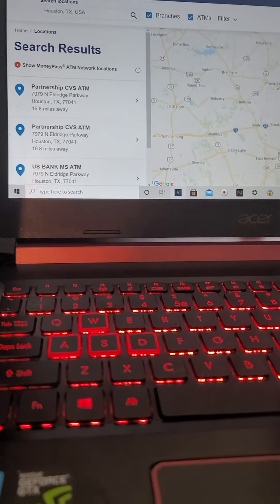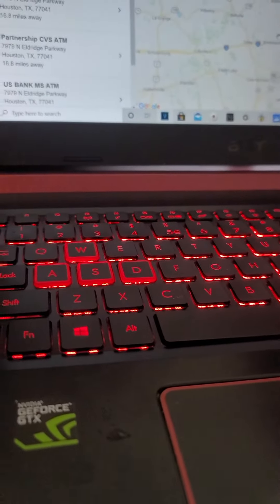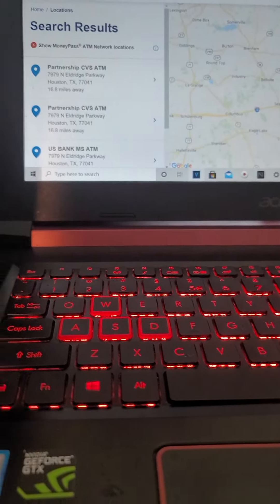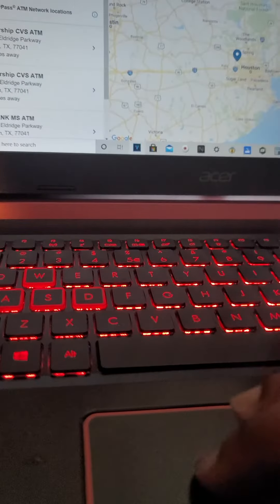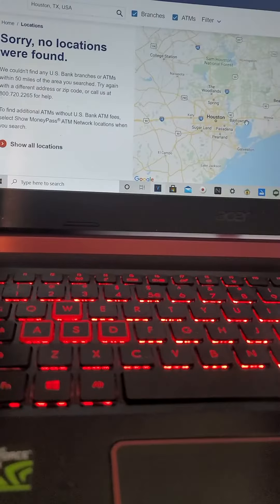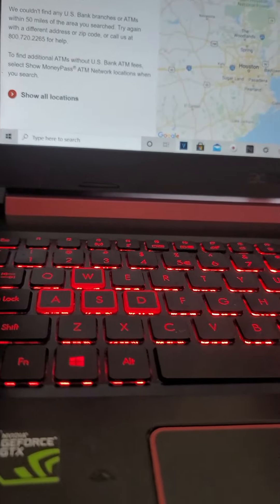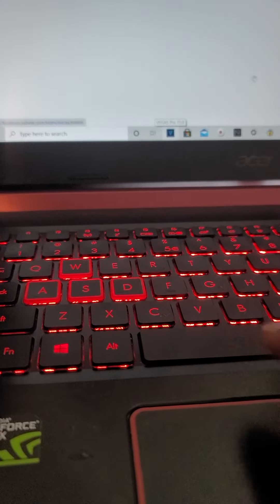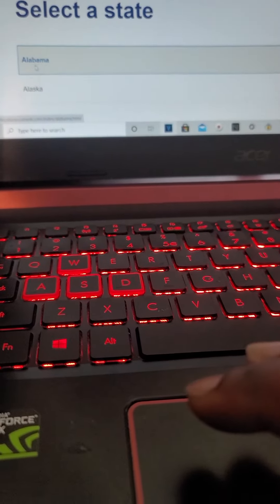getting authority pt 2